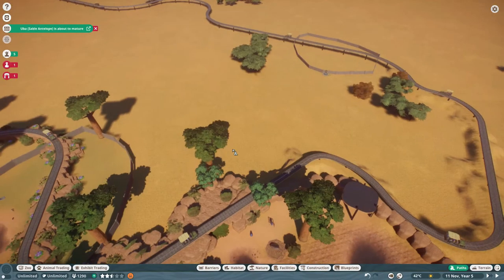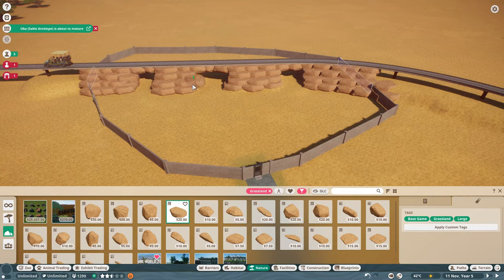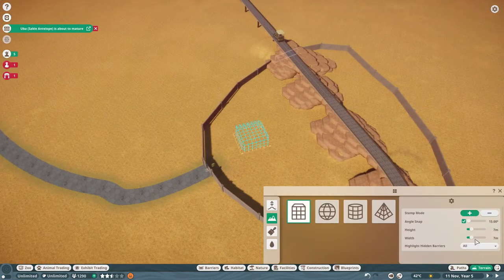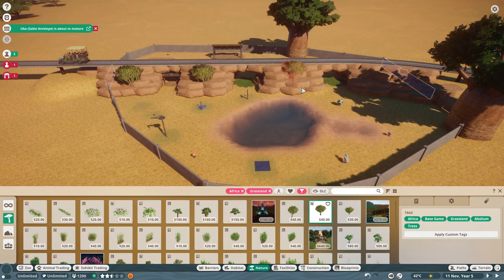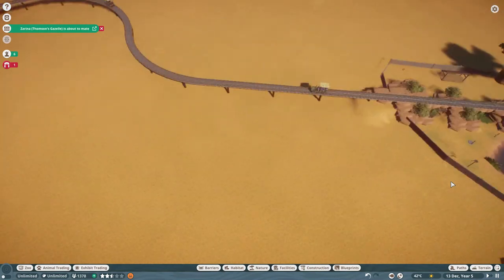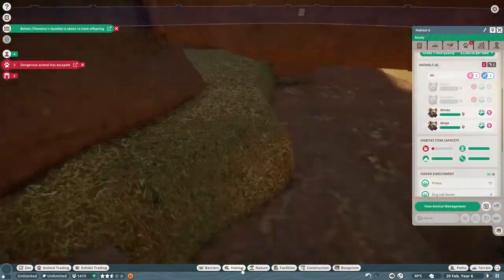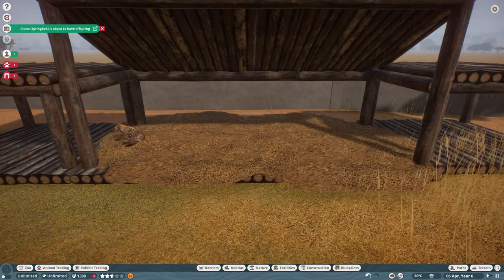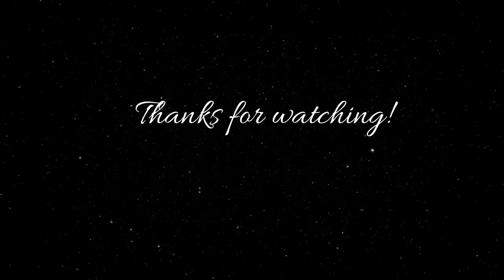Planet Zoo | Safari Zoo | Hyena Habitat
We are working on a new safari zoo! Utilizing the safari jeep ride is the name of the game. Join me as I create a beautiful safari with lots of magnificent African animals!
I’m on Twitter and Instagram now!